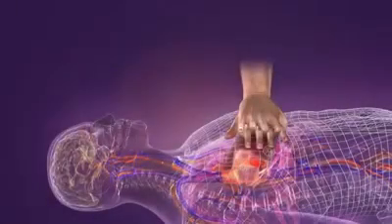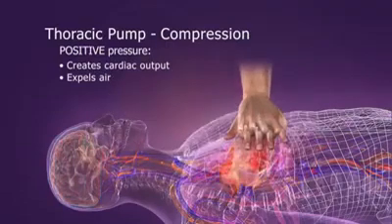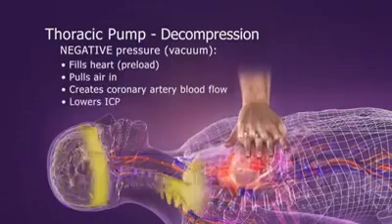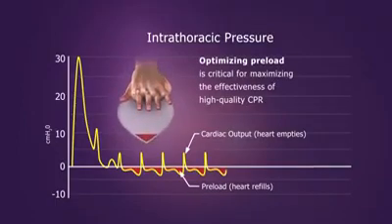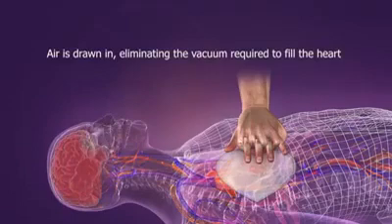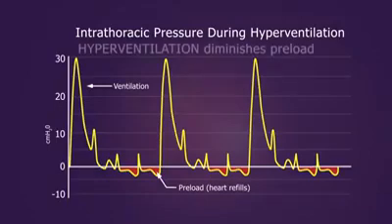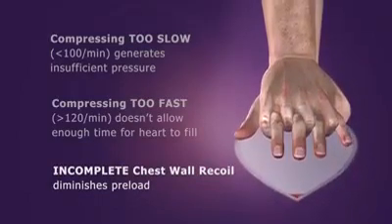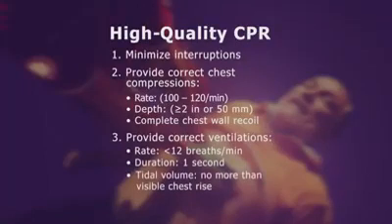How CPR works..!